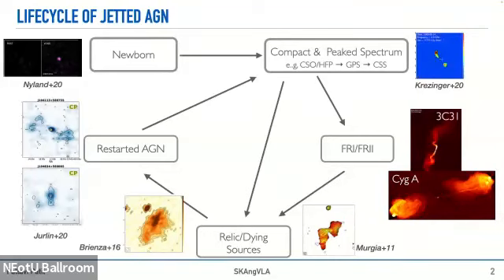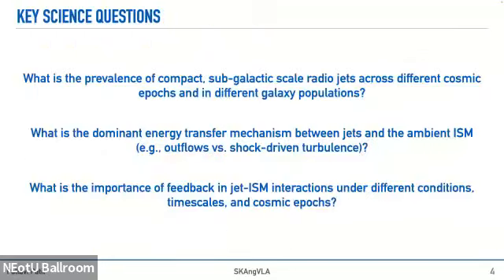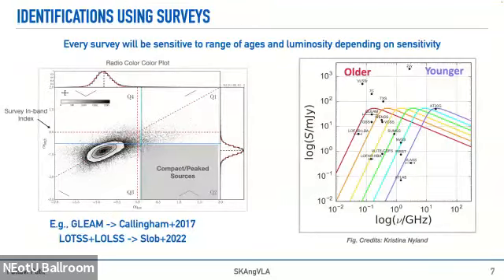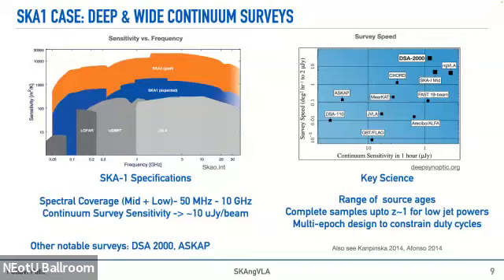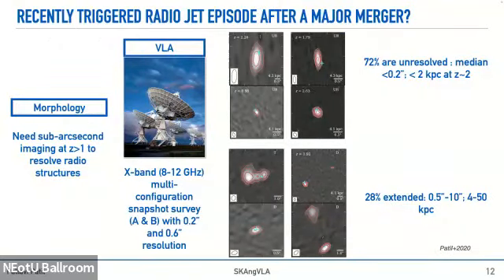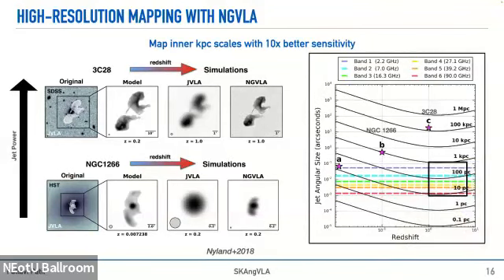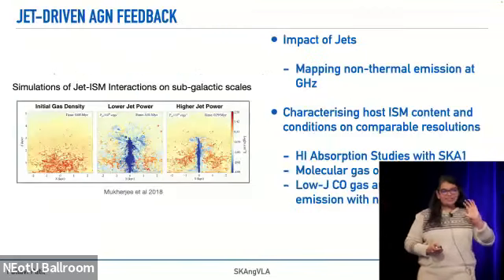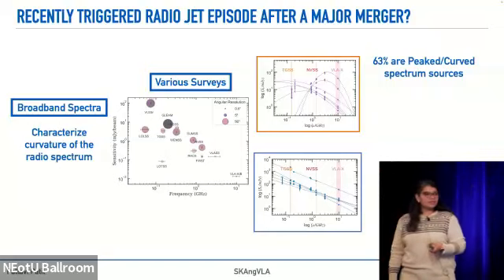Pallavi Patil - Young Radio AGN in the ngVLA and SKA Era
Young, compact radio sources associated with accreting supermassive black holes represent an essential phase in the life cycles of jetted AGN for understanding AGN triggering and duty cycles. The superb sensitivity and resolution of the ngVLA and SKA, coupled with broad frequency coverage, will provide new exciting insights into our understanding of the life cycles of radio AGN and their impact on galaxy evolution. Each facility will offer a unique probe to investigate various open questions related to young radio AGN—such as their origin, the role and importance of jets in driving shocks and feedback, identifying large samples across redshifts and luminosities, and characterization of spectral turnovers. In my talk, I will focus on three critical contributions of combined observations of young radio AGN with the ngVLA and SKA. The high spatial resolution of the ngVLA will enable resolved mapping of young radio AGN on sub-kpc scales over a wide range of redshifts. With broad continuum coverage from 50 MHz to 116 GHz, the ngVLA and SKA will excel at estimating ages of sources as old as 30-40 Myr at z ~ 1. A broadband spectral modeling using both facilities will allow for robust characterization of the spectral turnover and their relationship with the environment. For an example, I will present our ongoing investigations of a sample of young radio AGN selected by cross-matching WISE and NVSS catalogs. Our sample galaxies are believed to be in a unique evolutionary stage just after the (re)ignition of the radio AGN, while the host galaxy is still experiencing substantial starburst activity. I will discuss the crucial role of ngVLA and SKA and their high-resolution capabilities in studying the radio properties and the jet-ISM feedback in such young, z ~ 2 AGN populations and their broader connection to the galaxy evolution.